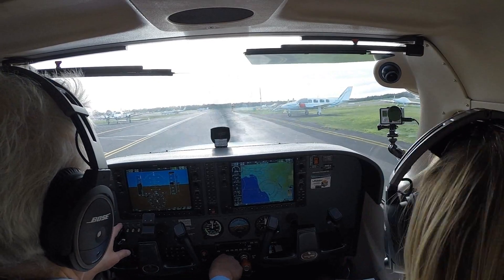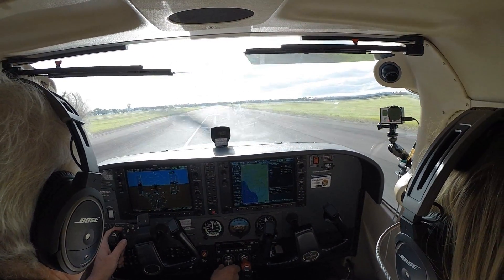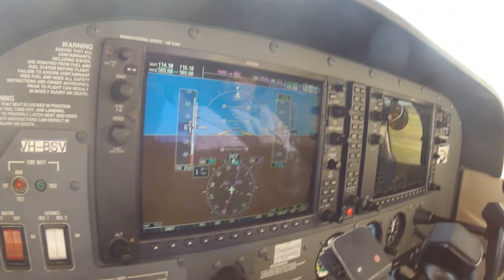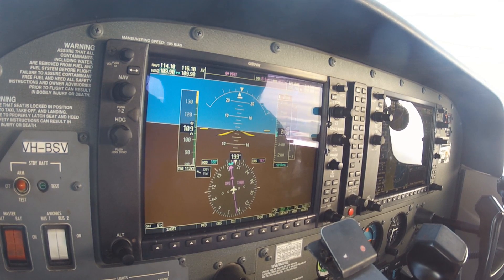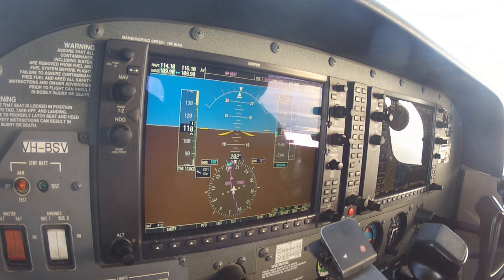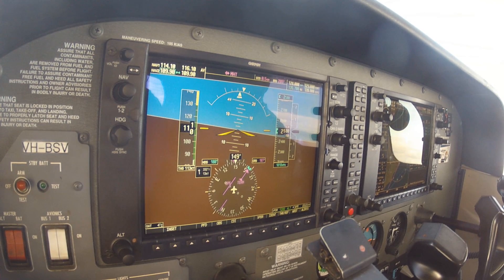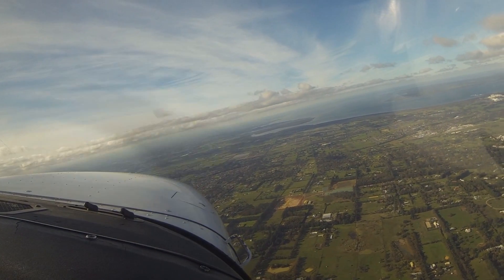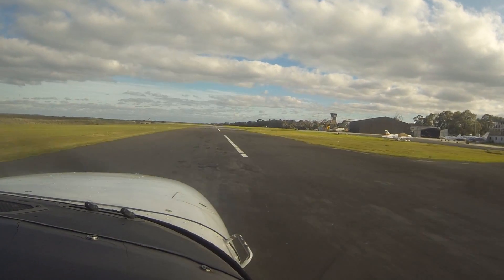Autopilot Testing Cessna 172 BSV with Peta 26 June 2016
BSV has a KAP 140 Autopilot in combination with the Garmin G1000 glass cockpit. Recently the autopilot has developed a few quirks where in HDG mode the aircraft followed a heading about 12 degrees off the bug. There was also a 1 degree per second turn rate to the right in ROL mode. NAV mode was usually fine, but did wander a bit on my last trip to Ballarat. Turns to the right have been steeper than turns to the left.
This flight was to document those issues for the avionics guys to see the behavior.
Peta came along which was great - having another pilot on board helps a lot. And I had a nice crosswind landing at Tooradin.